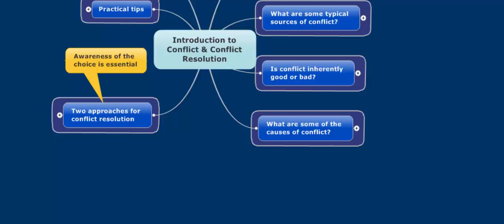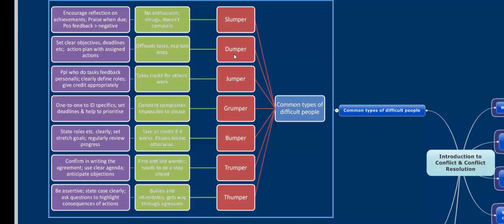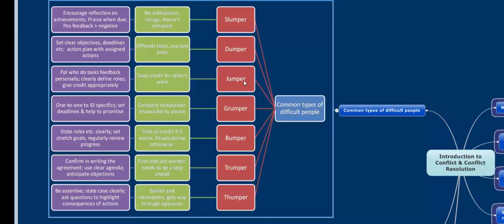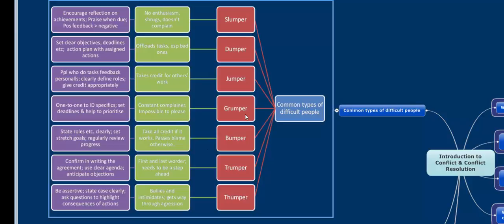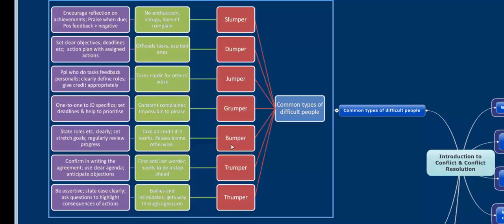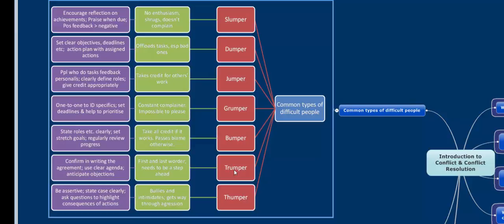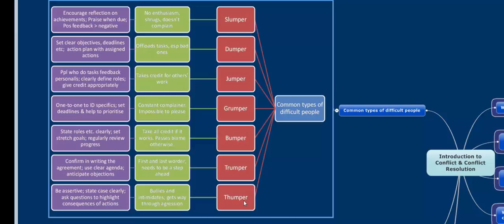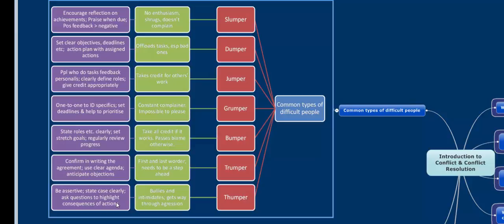5 - Difficult people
This is a short overview of the different types of difficult people that you can encounter in a workplace/laboratory setting. You will recognise many of these alreadY!